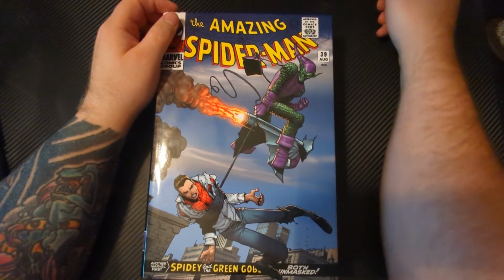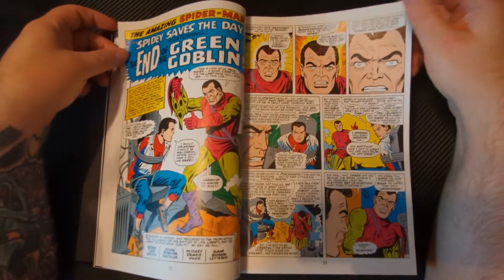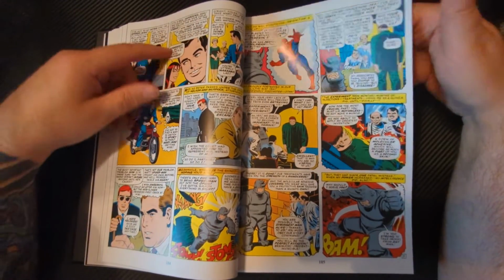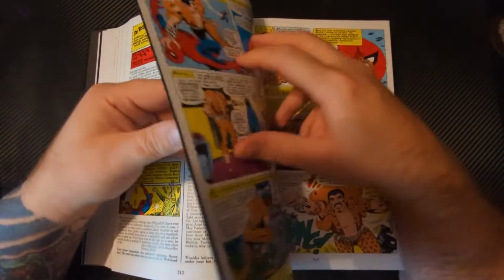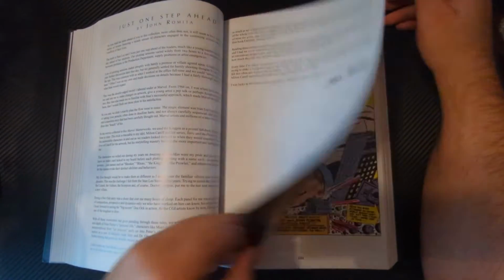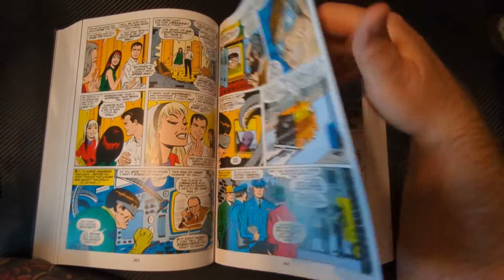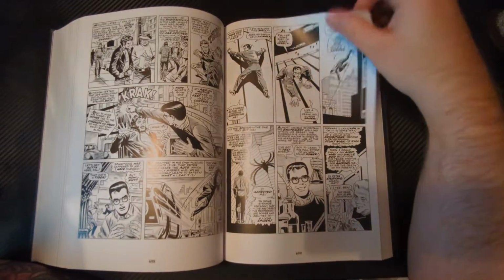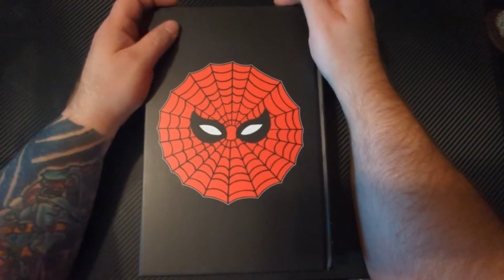Amazing Spider-Man Omnibus Volume 2 Review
Today I sit down for another Omnibus Review  Today I go over the second volume of Amazing Spider-Man which is going OOP. I break down the  book, go over the art, and talk about good places to pick it up.  Also go over the plus side of buying Omnibus's and how marvel likes to reprint them.